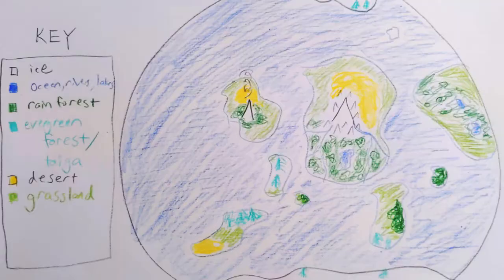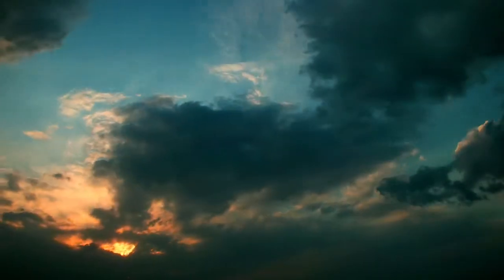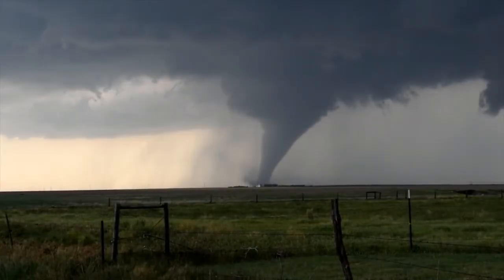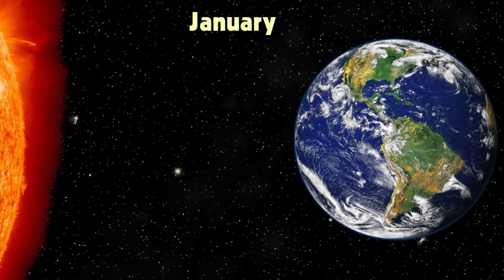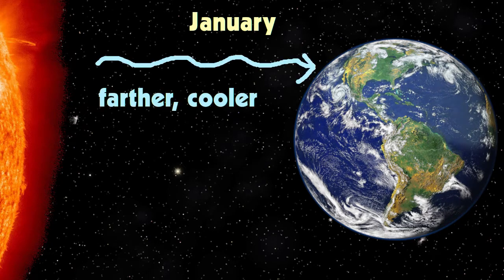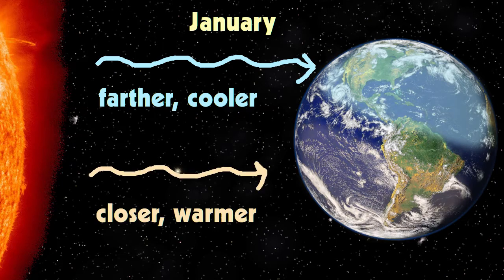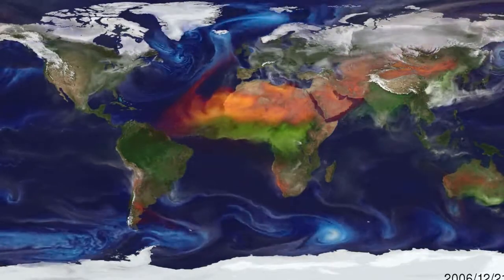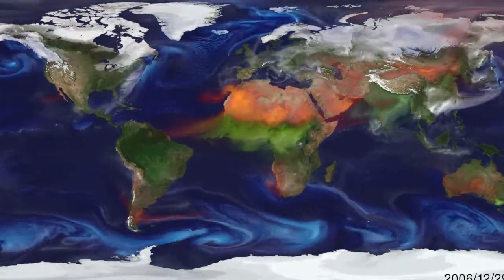STEM Week 25 - Wind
Where does wind come from? How can we detect it? Printable Pinwheel template